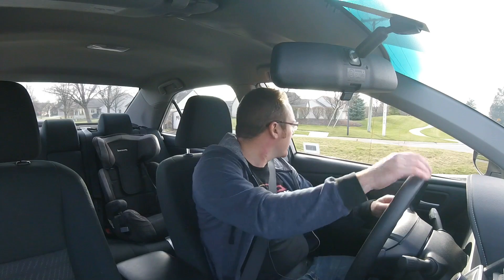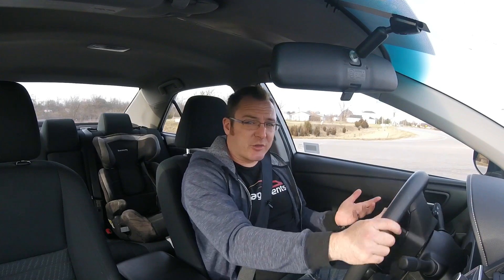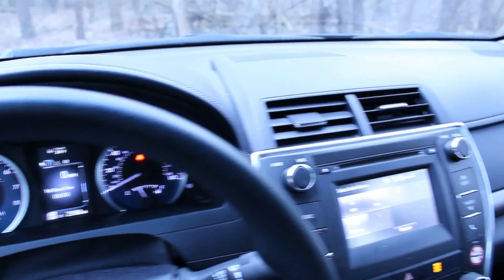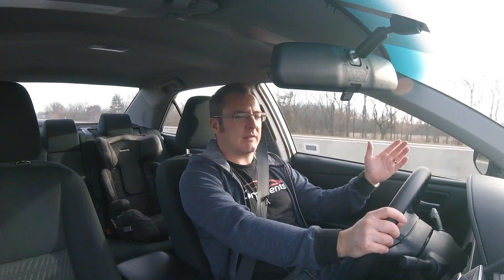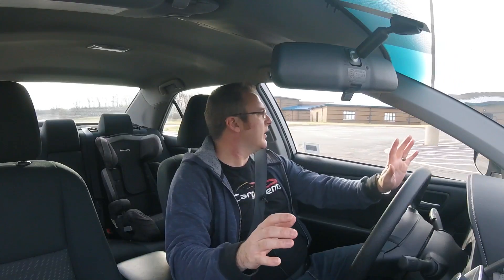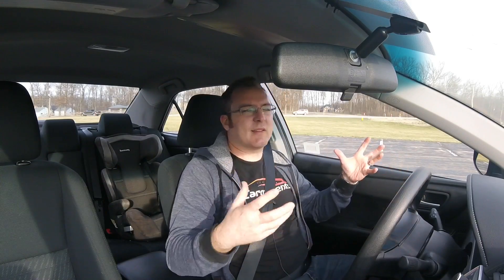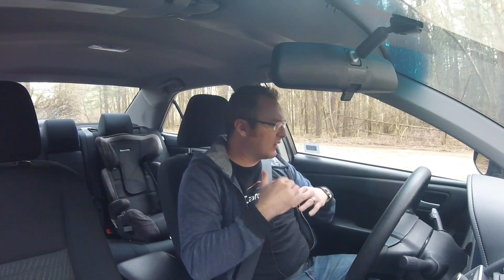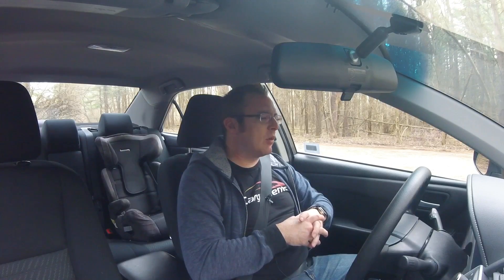2016 Toyota Camry Driving Review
Driving a 2016 Camry LE I talk real fuel economy, parking, and everyday driving. Follow Carguments on all the social media listed here!